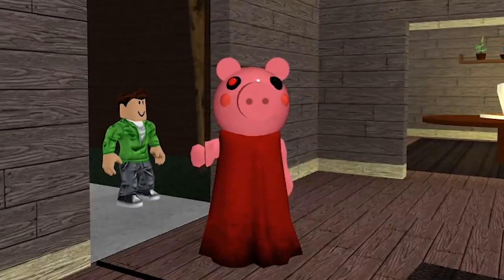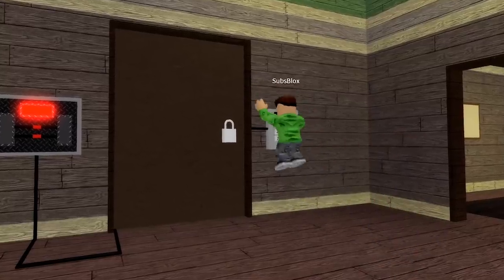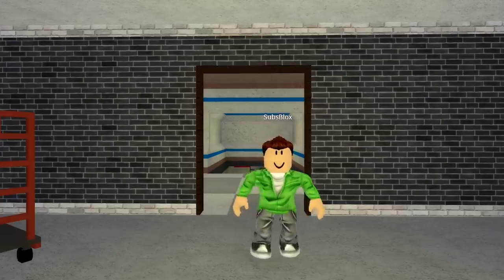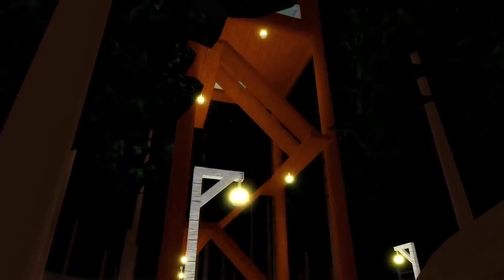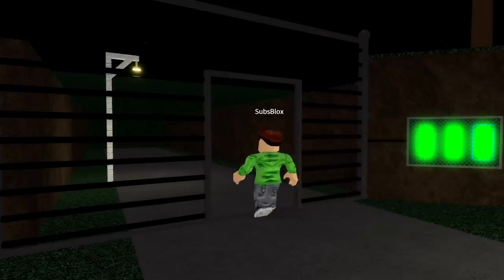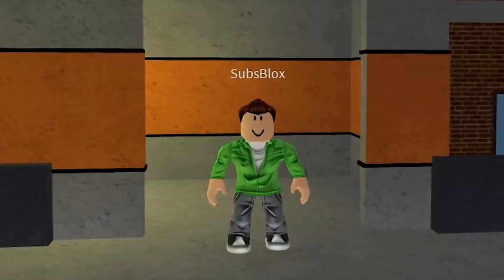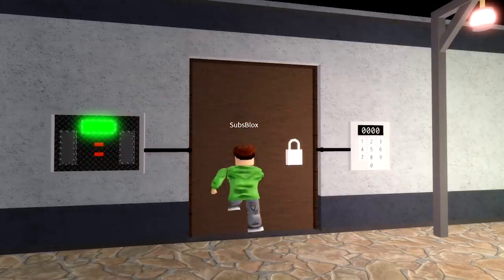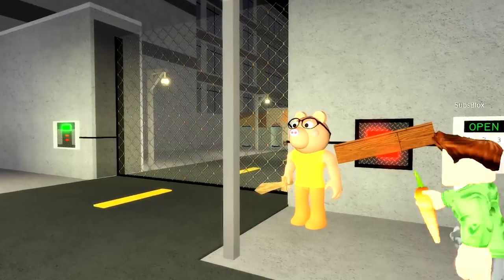Fastest Way to Complete EVERY Chapter in PIGGY in Roblox!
Sub shows you the Fastest Way to Complete EVERY Single Chapter currently in Piggy (up to Chapter 10) in Roblox! In this Roblox Piggy how to and completion guide, Sub shows you how to complete all the chapters in the fastest and simplest ways possible, from Piggy's House, Station, Gallery, Forest, School, Hospital and Metro, to the newer chapter updates like Carnival, Mall and the City!

Welcome to Sub's Blox World! Sub ventures into Roblox for some crazy adventures in games like Adopt Me, Murder Mystery, Ninja Legends, Piggy, Mad City, Jailbreak and more! From the Funniest, Best and Luckiest moments, to the Worst Moments in Roblox, youll find it all here on Sub's Blox World!

Inspired by Robstix, Flamingo, ItsFunneh, Denis, and more fantastic Roblox YouTubers!